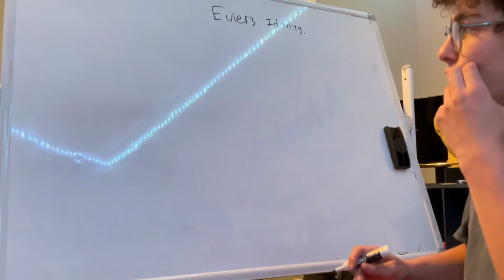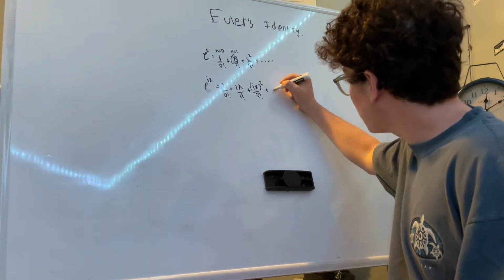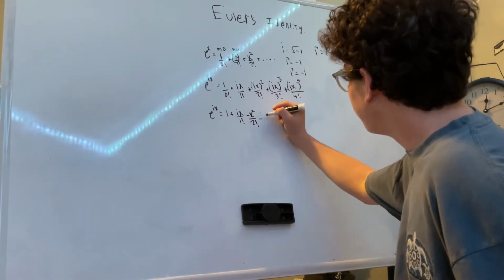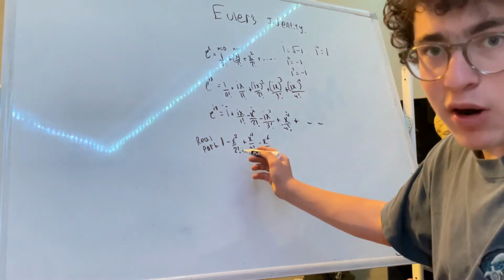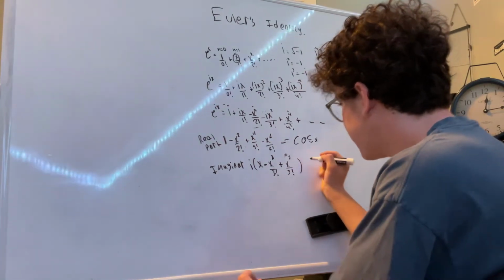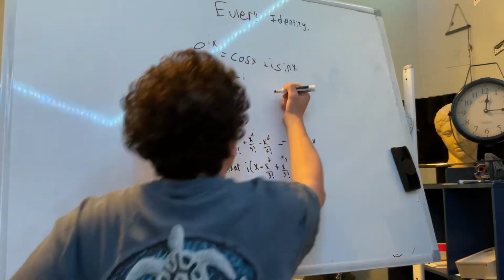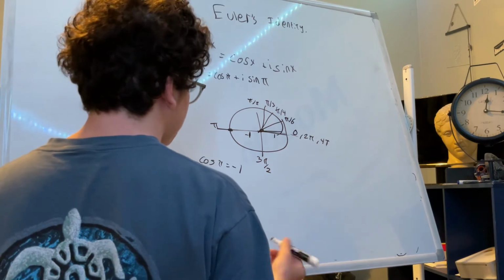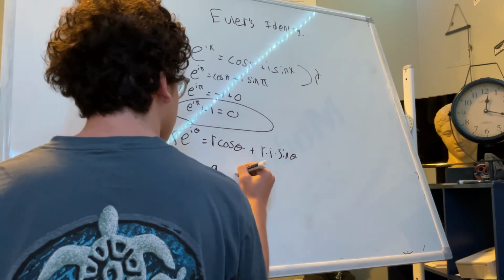Euler’s Identity (The Crown Jewel of Mathematics)